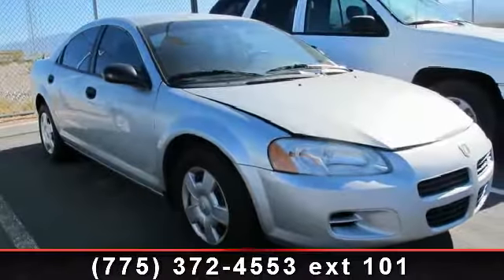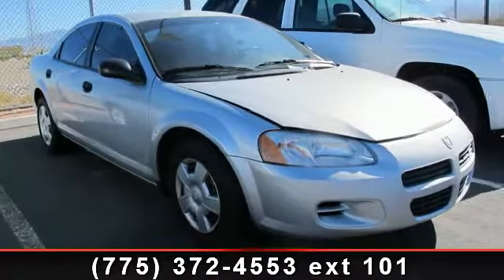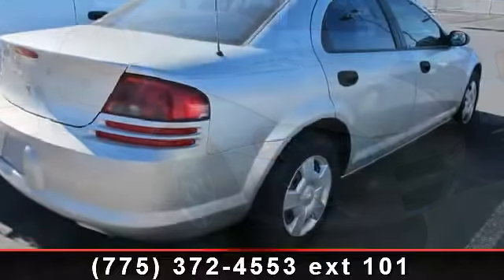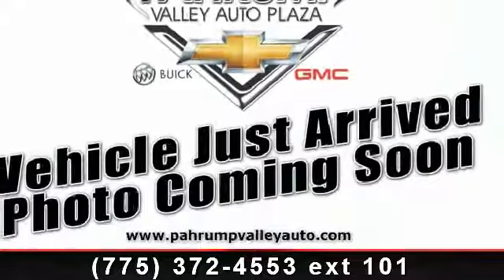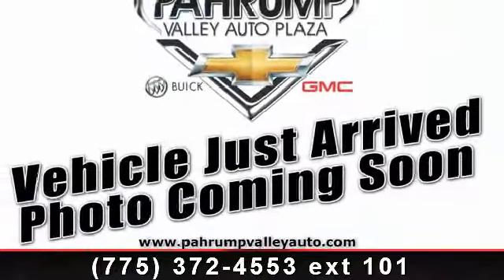2003 DODGE STRATUS - Pahrump Valley Auto Plaza - Pahrump, N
Arrive in style with this 2003 DODGE STRATUS SE. This may be the set of wheels you've been looking for. Enjoy these notable features: Power Rack  and  Pinion Steering, Tilt Adjustable Steering Column, Overhead Courtesy/Reading Lights, 60/40 Split Folding Rear Bench Seat, Variable Intermittent 2-Speed Windshield Wipers, Air Conditioning, and Manual Day/Night Interior Rearview Mirror. Let us put you in the drivers seat today. Call or click to contact our dealership..